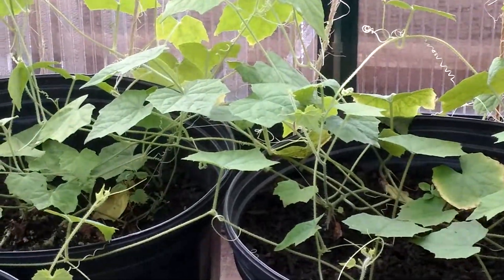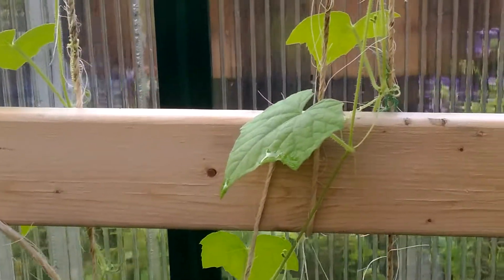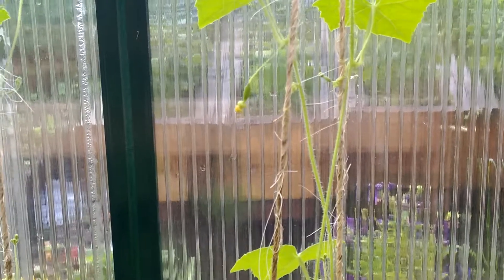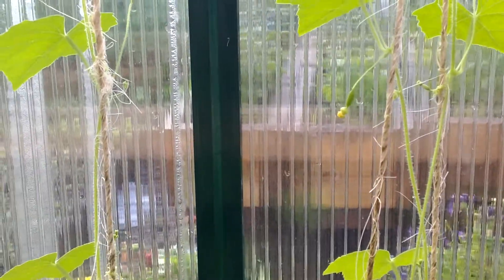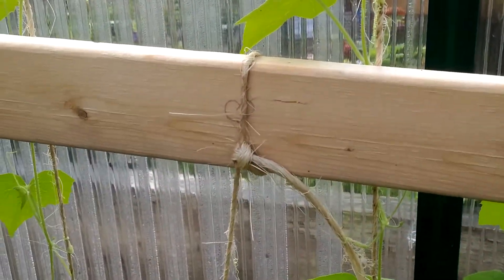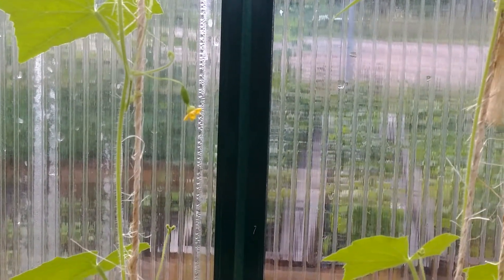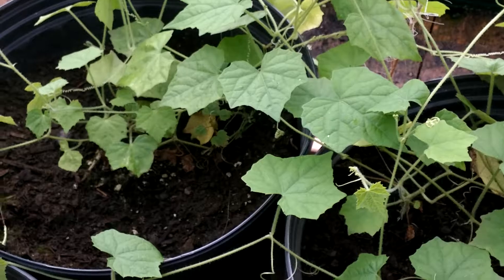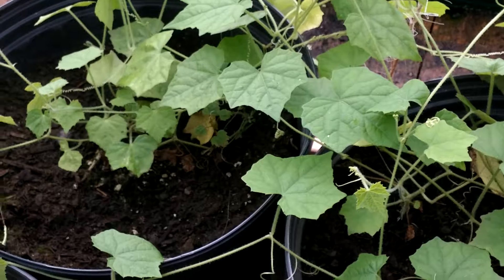Eskasoni First Nation Pollinated by a Q tip